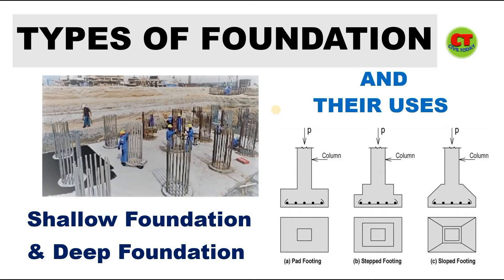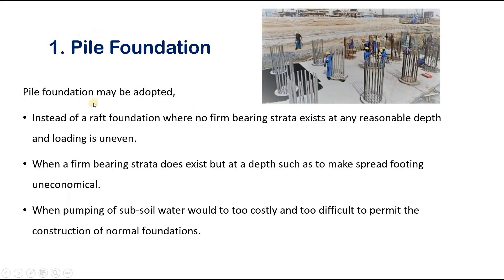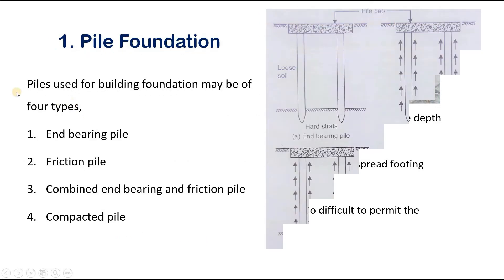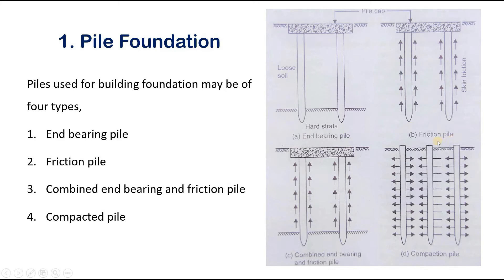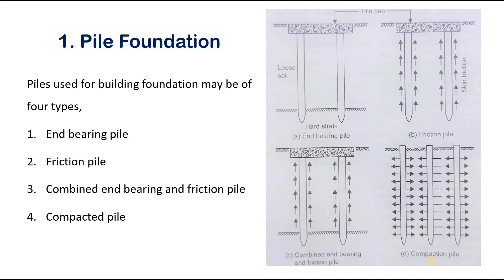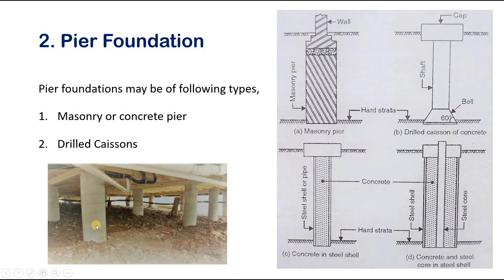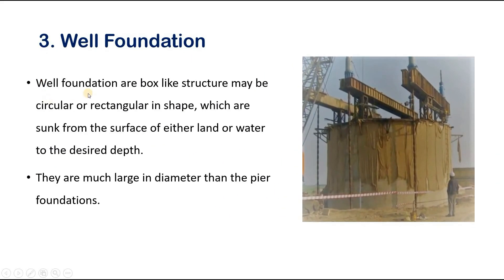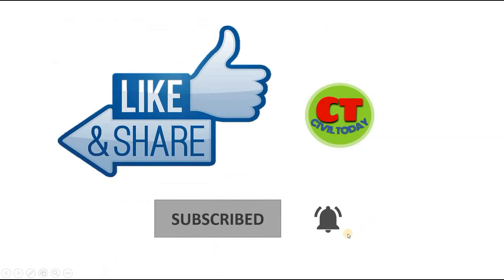Types of Deep Foundation and their Uses || Pile Foundation | Pier Foundation | Well Foundation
In this video, I have explained about deep foundation and their uses, pile foundation, pier foundation and well foundation.

TIME STAMP:
00:00- Intro
00:03- Overview about deep foundation
00:25- Pile Foundation
02:26- Pier Foundation
03:17- Well Foundation
03:56- Outro